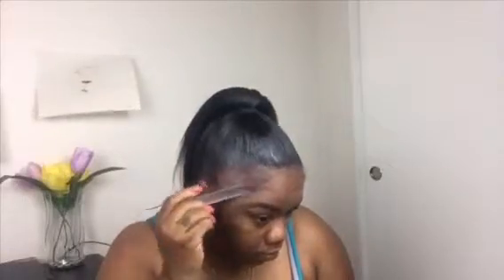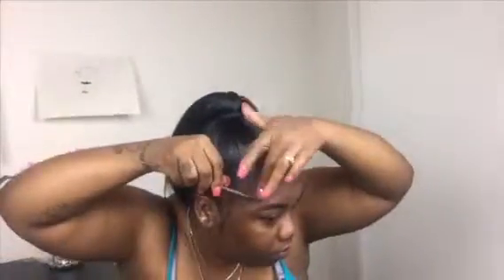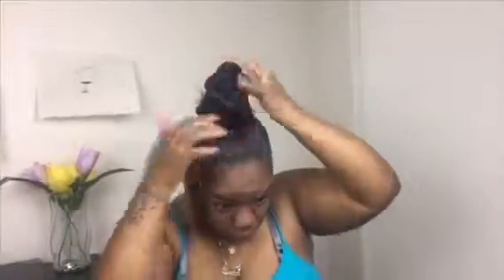Top knot Bun Easy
VLOG: Monday,Tuesday,Wednesday